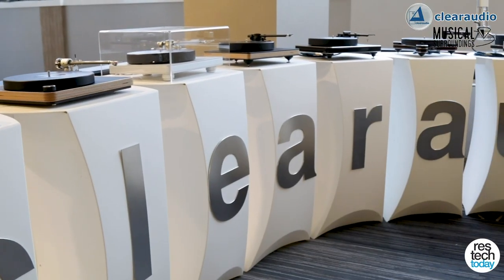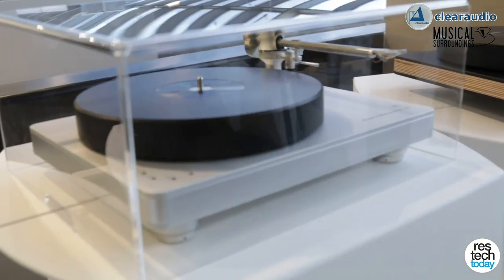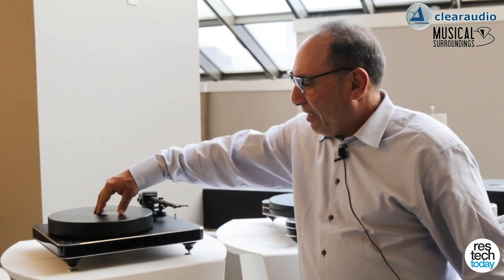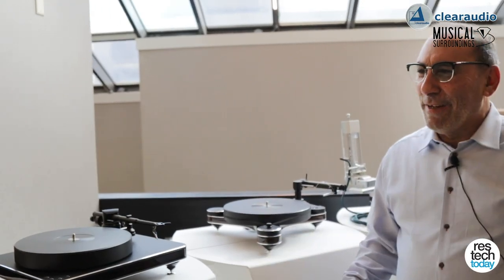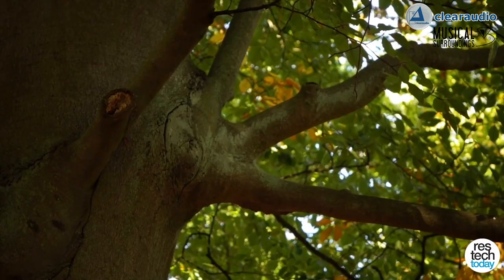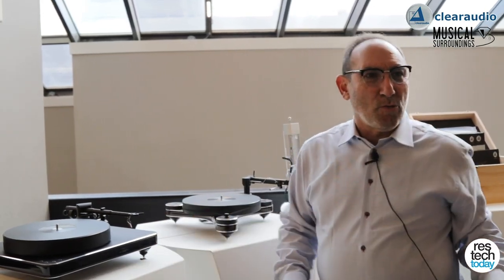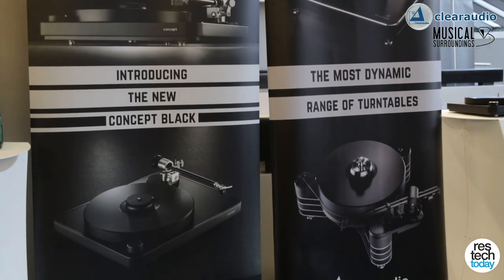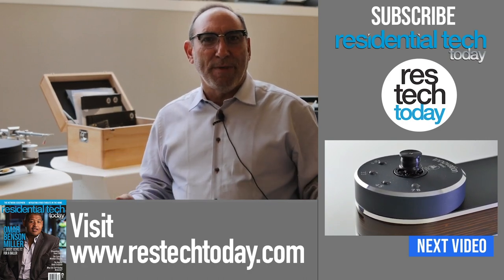Clearaudio Innovation & Concept - Rocky Mountain Audio Fest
We had the opportunity to talk with Garth Leerer, President of Musical Surroundings,  a California-based company which has specialized in the distribution and manufacturing of high performance analog and vinyl playback equipment including turntables, tonearms, phono cartridges, preamps, and analog accessories.

Today Garth shows us some of Clear Audio's lineup including the Concept & Innovation turntables and why they stand out!

Stay informed with Residential Tech Today!

Also make sure to follow our other social media platforms to stay up-to-date on all things Residential Tech Today.